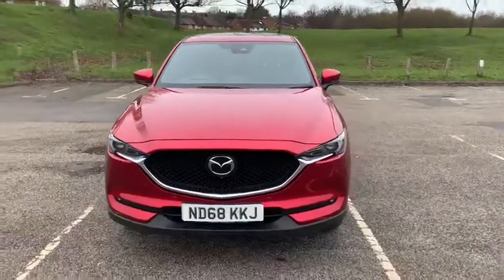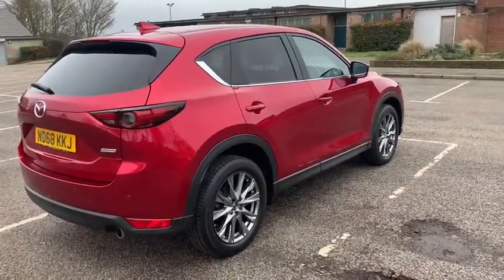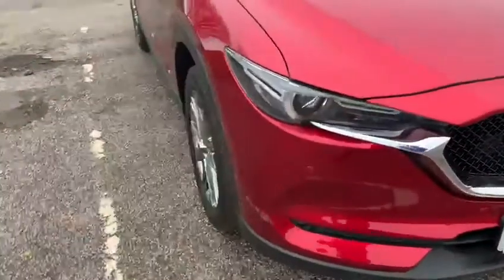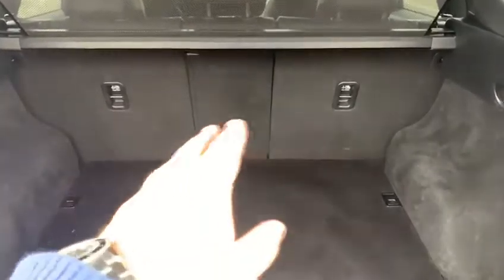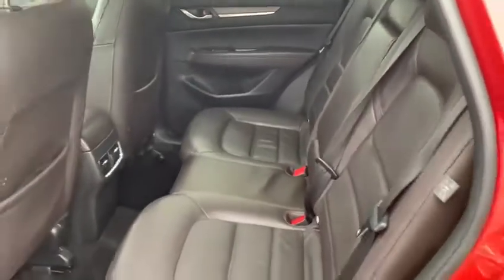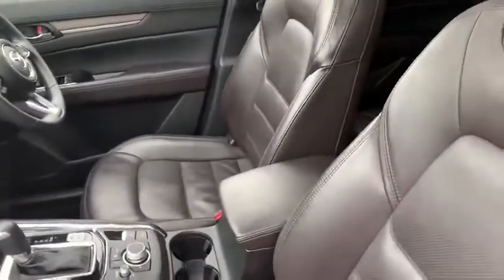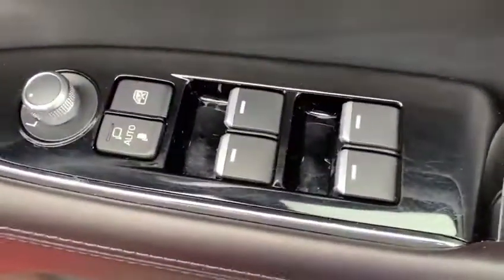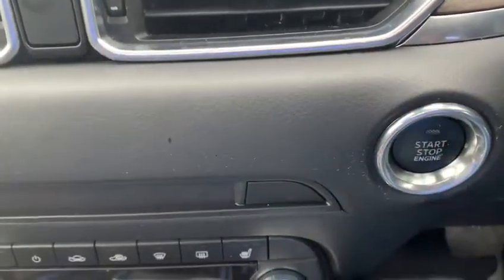ND68 KKJ - Mazda CX-5 2.0 SKYACTIV-G GT Sport Nav+ Auto - 13942 Miles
12 Months comprehensive Parts and Labour Warranty Inc Roadside Assistance Experian Checked Low Mileage Mazda CX-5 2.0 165ps GT Sport Na + Automatic  in absolutely stunning condition with service history.

This Mazda CX-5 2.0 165ps GT Sport Nav + Auto  is stunning in the highly desirable colour of Soul Red Crystal Metallic with a contrasting yet durable Leather Interior and features Power Tilt Sunroof, Satellite Navigation, Reversing Camera, Front and Rear Parking Sensors, Electric Driver’s Seat Adjustment, Electric Tailgate Operation, Head Up Display, Heated and Ventilated Front Seats, Premium BOSE sound System, Apple Car Play, Android Auto, Integrated Bluetooth, Mazda Radar Cruise Control, Dual Zone Air Conditioning, Auto Dimming Rear View Mirror, Engine Stop/Start Button, Rain Sensing Wipers, Automatic Headlights, Remote Central Locking plus further equipment that enhances the driving characteristics of this beautifully engineered Mazda CX-5. This car comes with 12 Months Comprehensive Parts and Labour Warranty and Fully Prepared for Sale.